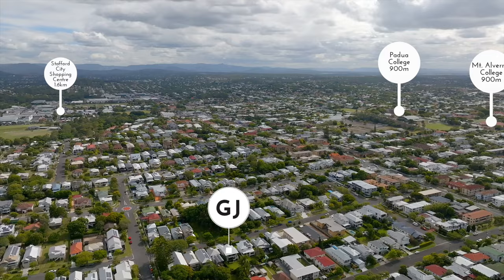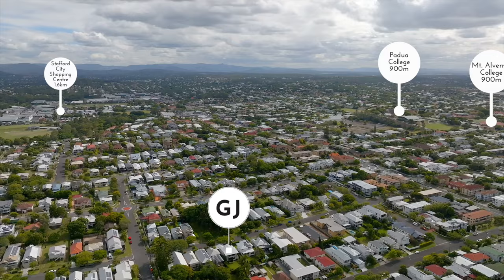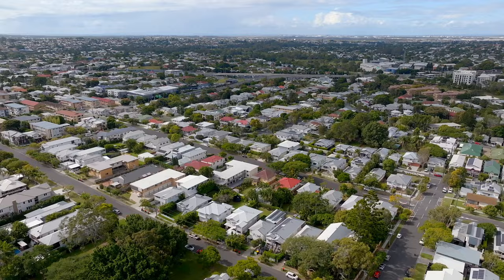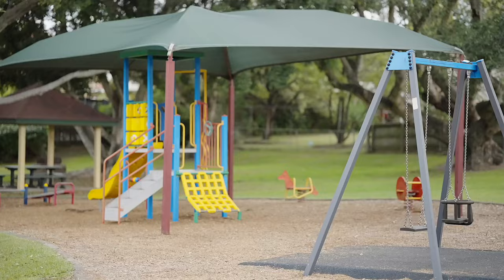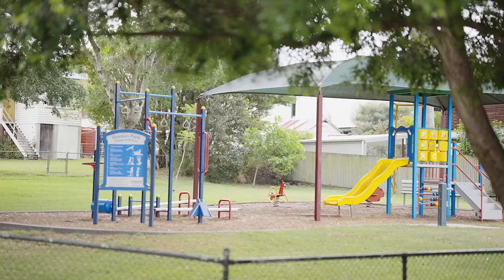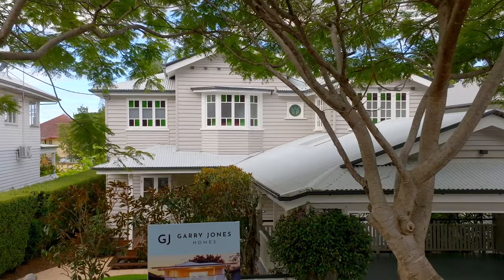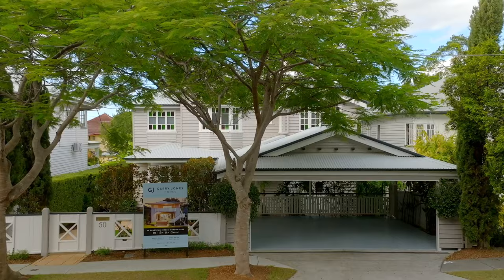50 Khartoum Street, Gordon Park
This generous, well considered home has been meticulously renovated and is proudly positioned across from a quiet local family park. Refined interiors embrace the charm of the original era, while modern luxuries enhance effortless indoor/outdoor living. It’s an idyllic family haven on a manicured 607sqm north/east to rear block, in a coveted neighbourhood.

-  Custom renovation showcasing original features
-  Bright living zones across both spacious levels
-  Entertain in style on deck equipped with custom appliances
-  Overlooks lush formal garden and manicured lawn
-  Bespoke kitchen has Falcon oven, granite benches
-  Large bedrooms and stylish bathrooms on both floors
-  Master with walk-in robe, ensuite, adjoins sunroom
-  Study opens to verandah with a green outlook
-  Cathedral glass windows, high ceilings, rich hardwood floors
-  Downstairs deck flows from entertainment/living area
-  Lockable laundry and storage room on large downstairs deck
-  Integrated sound, security, automated irrigation, 5000L water tank
-  Ducted air conditioning, double car accommodation

Loved for its parklands, prestigious homes and access to the CBD, Gordon Park is a drawcard for families. At this property you are close to dog parks, Lavender Cottage and Kedron Brook bikeway. Lutwyche Market Central, the Clem7, busway and Wooloowin State and Kedron State High schools are nearby, with easy access to abroad range of private schools.